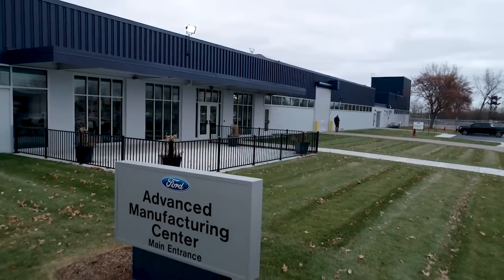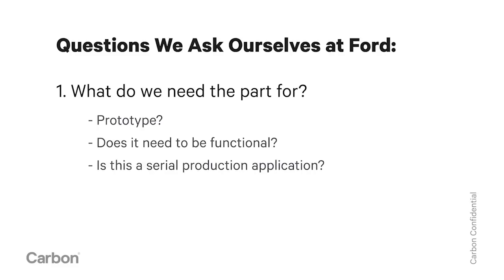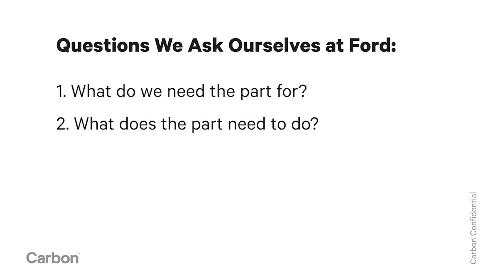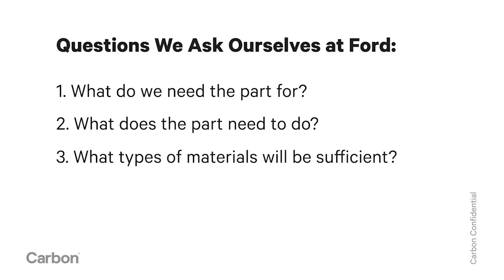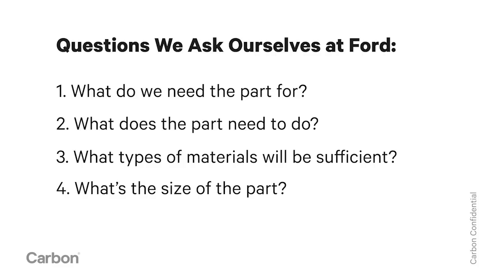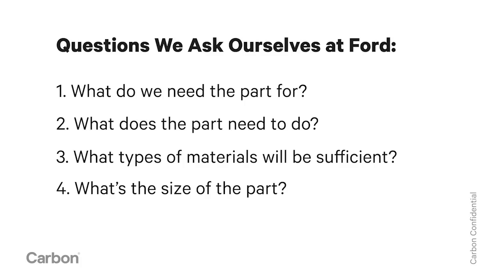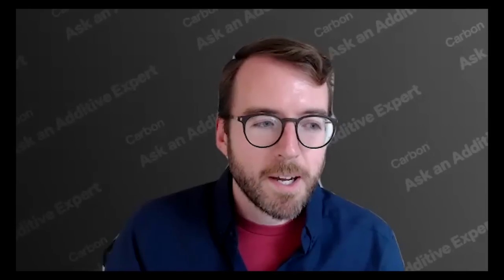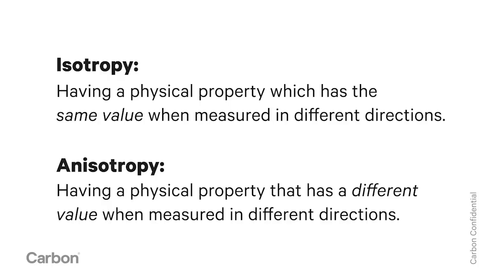Choosing a 3D Printing Process - Feat. Ford's Tech. Leader of Additive MFG. - Ask an Additive Expert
AskAnAdditiveExpert is a series of quick answers, tips, and tricks for getting the most from 3D printing.

You will want to watch this episode, trust us! The automotive industry is in the middle of a revolution, adopting 3D printing from a prototyping technology into a production process. Ford is an early adopter of additive manufacturing for automotive applications, developing prototypes and end-use parts. In this episode, Ellen Lee, Technical Leader of Additive MFG., Ford Motor Co., walks through deciding when and how to use 3D printing during automotive application development.

In this episode–learn:
-What questions Ford's team asks themselves when determining whether or not to use additive manufacturing or a conventional process.
-What features and performance need Ford's team looks at when selecting additive technology methods.
-How Ford's team thinks about achieving part detail.
-When choosing 3D printing processes, how a proven track record influences their team's decision.

If you are interested in learning more about Ford's use of additive manufacturing, register for our webinar on October 15th. You will find out how Ford organizes its additive capabilities, how 3D printing is changing the product development process from prototyping through production, and how Ford's leaders evaluate projects for additive fit.